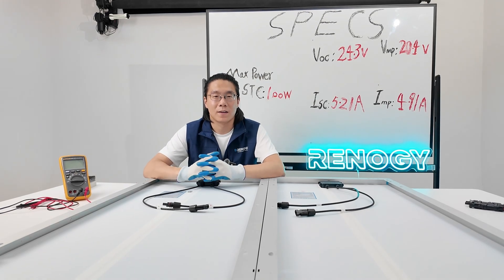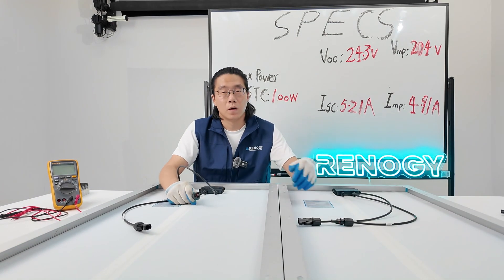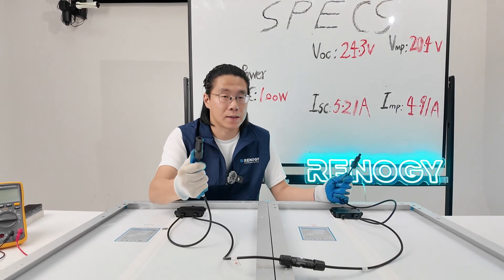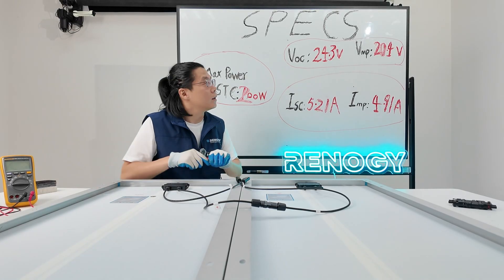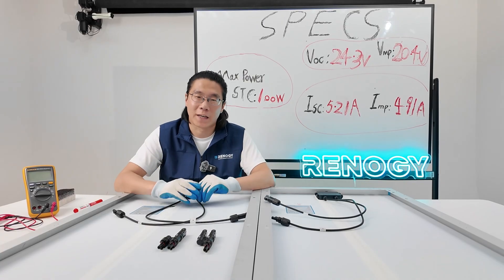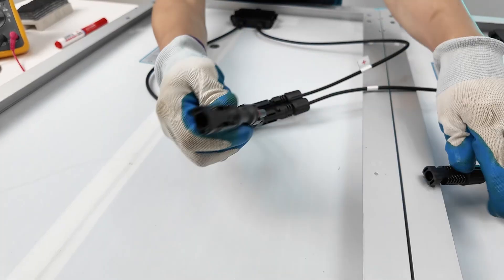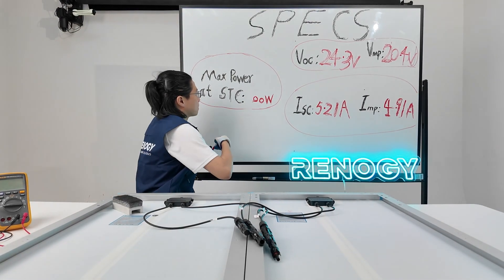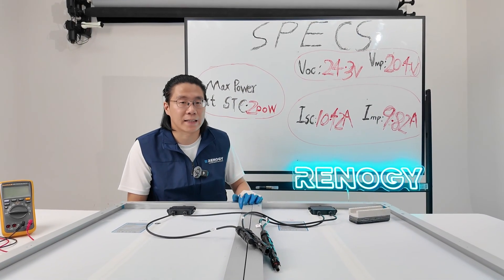How to Connect Solar Panels in Series & Parallel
Today quick tips on wiring solar panels series vs. parallel

More tips, creative ideas, and friendly connections are waiting for you at the Renogy Official Community